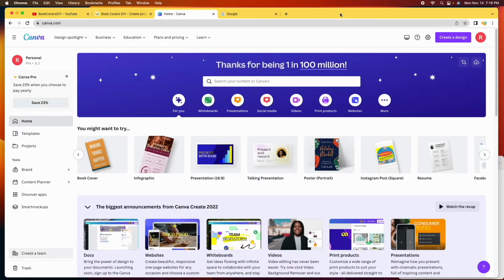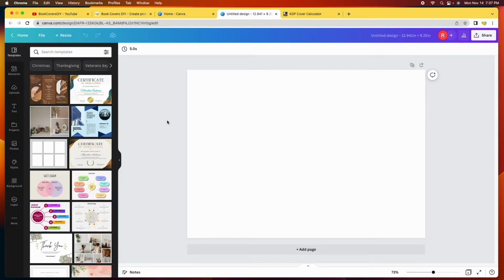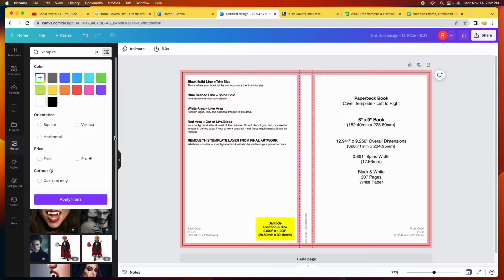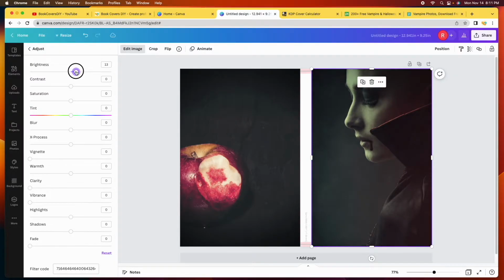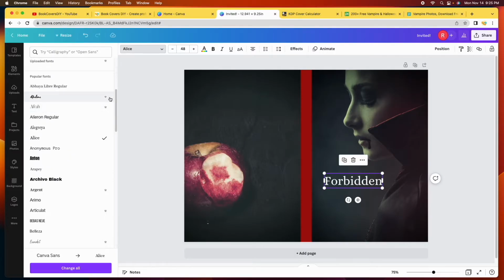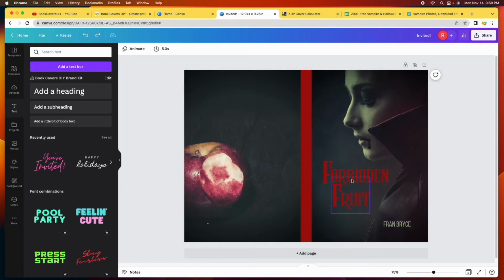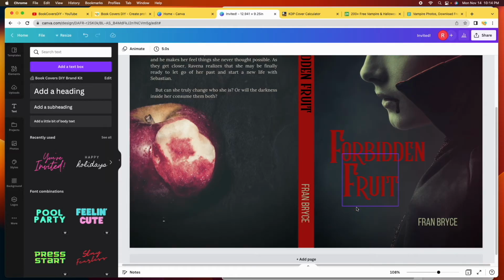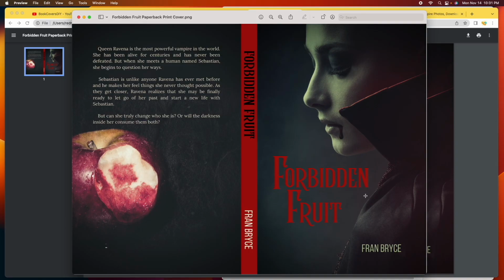How To Design A PRINT Book Cover For Amazon KDP For Beginners! EASY Canva Tutorial | Book Covers DIY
Unlock the secrets of designing a stunning print paperback book cover with our free tutorial! Join us as we delve into the art of creating a visually appealing and professional cover that will make your book stand out on the shelves.

Discover essential design principles, typography choices, and layout techniques specific to print paperbacks. The best part? We'll guide you through the entire design process using Canva, a free design tool, ensuring anyone can create a high-quality cover without spending a dime.

Don't miss this opportunity to give your book the attention it deserves. Tune in now and master the art of designing a print paperback book cover for free!